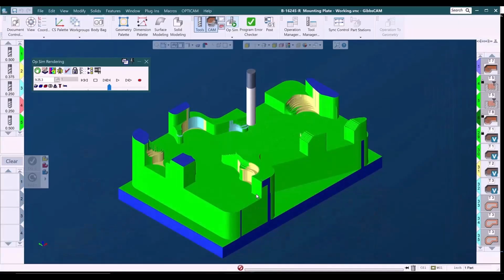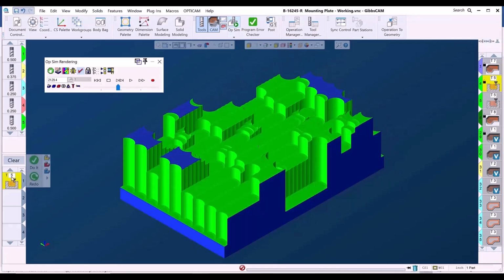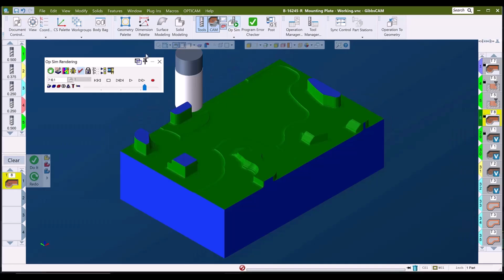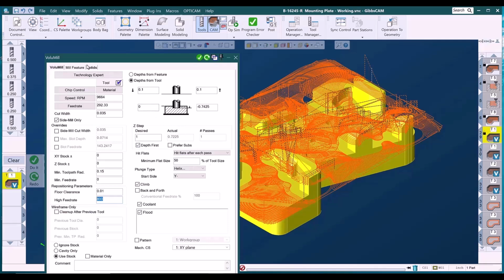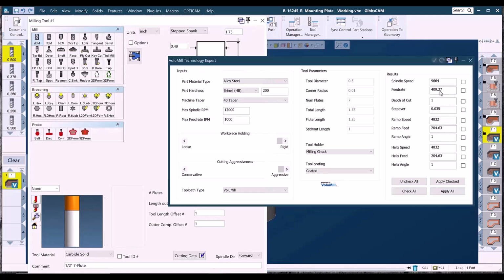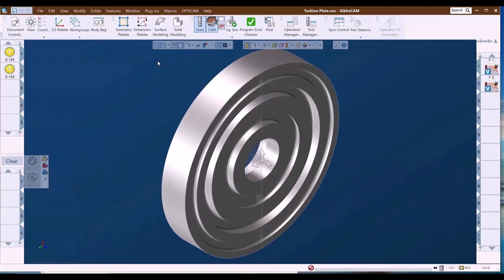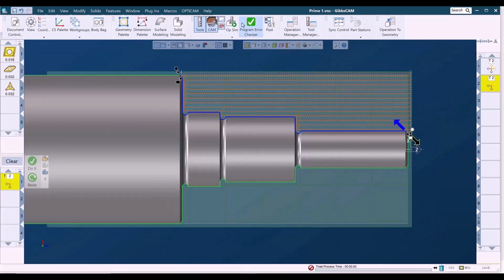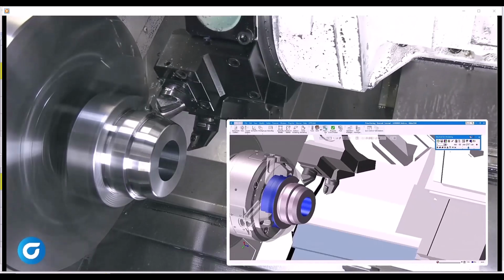Webinar Slash CNC Run Time with High Speed Machining Strategies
This webinar is about how GibbsCAM utilizes High Speed Machining Strategies to reduce CNC run time. Discover how GibbsCAM's powerful high speed machining strategies can help you to efficiently rough out 3D parts, eliminating the need for secondary roughing and semi-finishing operations. We will also delve into the different toolpath strategies and their advantages.